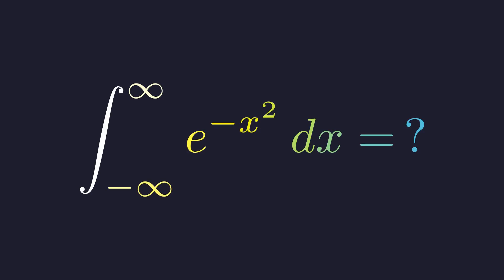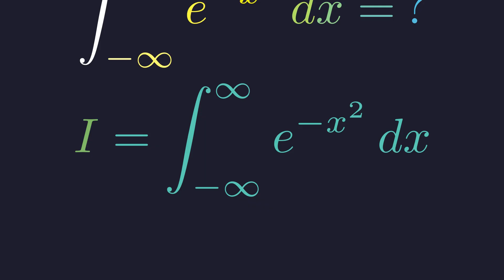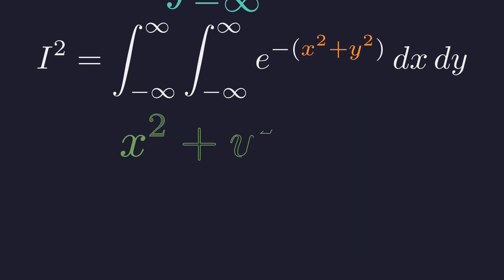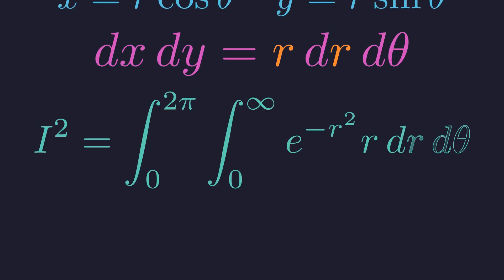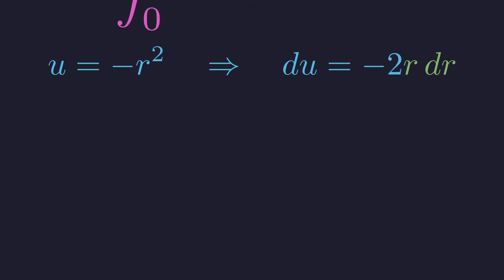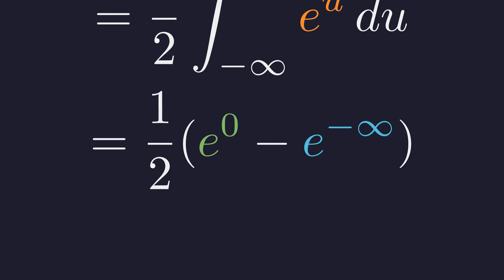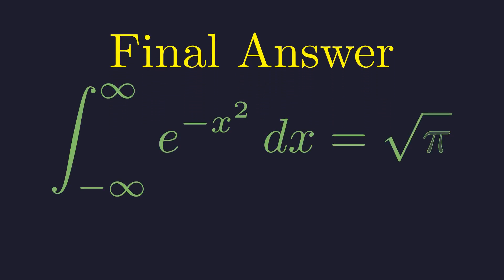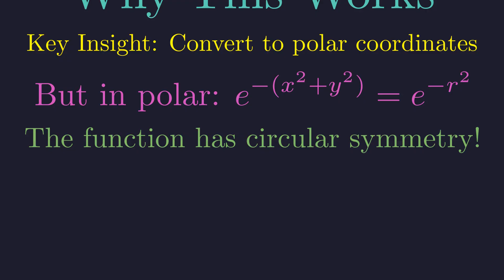Calculus's Most Beautiful Proof Explained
Have you ever encountered a problem that seems impossible to solve? The Gaussian Integral is one of the most famous and beautiful results in all of mathematics, but it has a secret: the function e^(-x^2) has no elementary antiderivative! So how do we find the area under the bell curve?
In this video, we provide a complete, step-by-step derivation of the Gaussian integral, showing how to solve the integral of e^(-x^2) from negative infinity to infinity. We'll use the legendary "Poisson trick," which involves squaring the integral to create a double integral, and then making a brilliant switch to polar coordinates. This elegant maneuver makes the impossible possible.
This result is absolutely fundamental and appears everywhere in probability, statistics (as the normal distribution), quantum mechanics, and physics. Join us to see why this incredible integral equals the square root of pi!

Timestamps:
00:00 - The "Impossible" Problem
00:31 - The Genius Strategy: Squaring the Integral (I^2)
01:00 - Combining into a Double Integral
01:21 - The "Aha!" Moment: Switching to Polar Coordinates
01:55 - The Integral in Polar Form
02:23 - Solving the R-Integral with U-Substitution
03:29 - Putting the Pieces Together
03:44 - The Final Answer: The Square Root of Pi
04:14 - Why This Trick Works: The Power of Symmetry